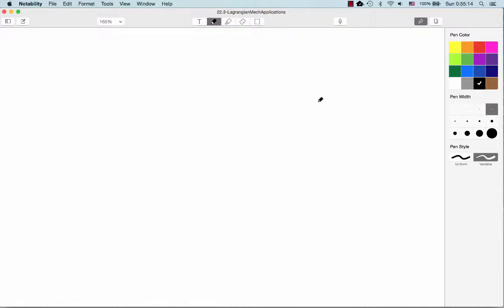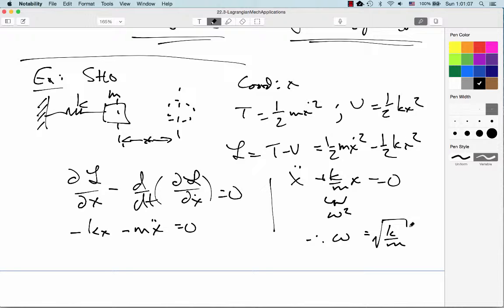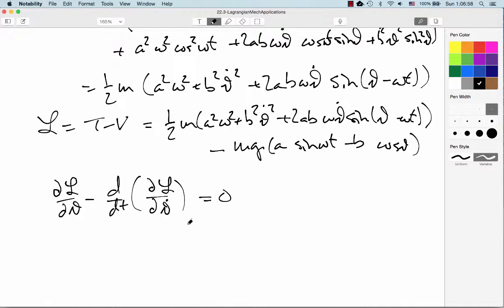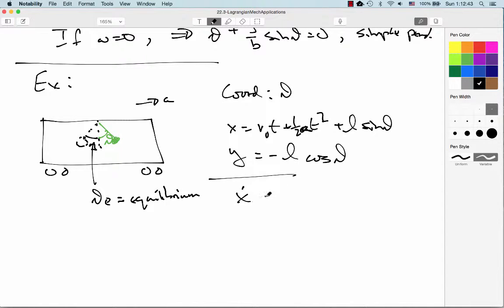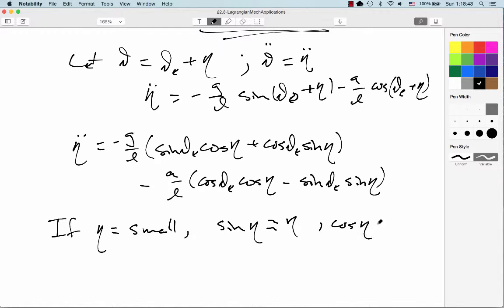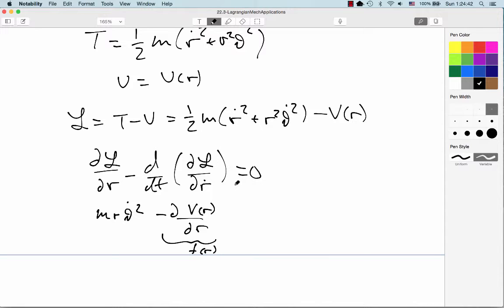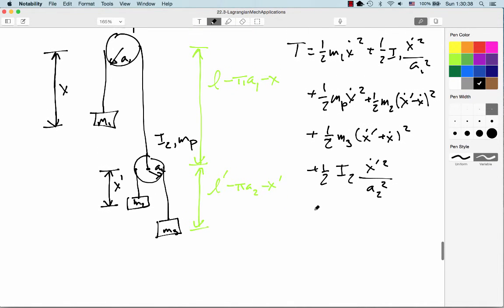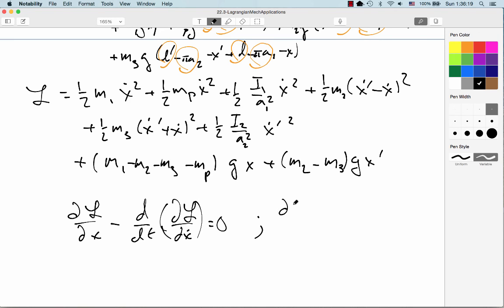22.3: Lagrangian Mechanics: Applications